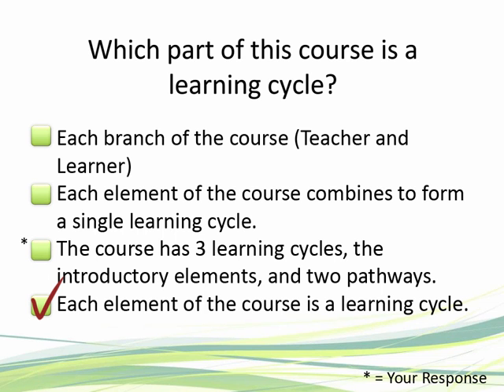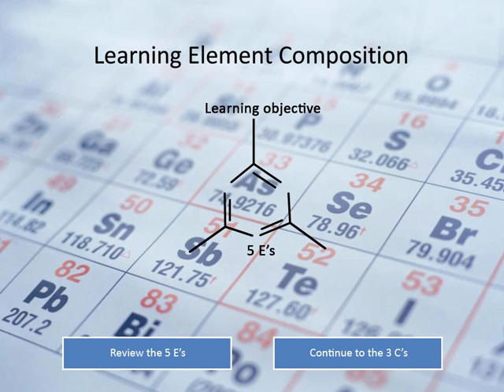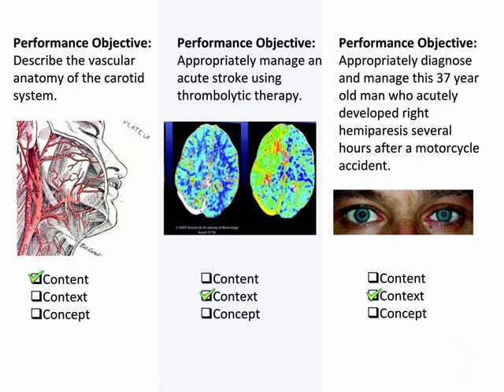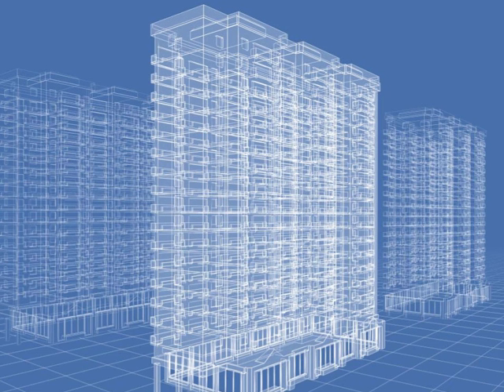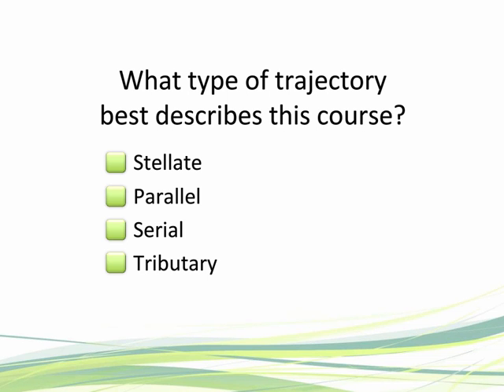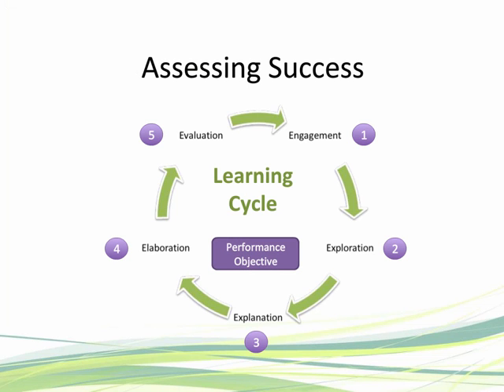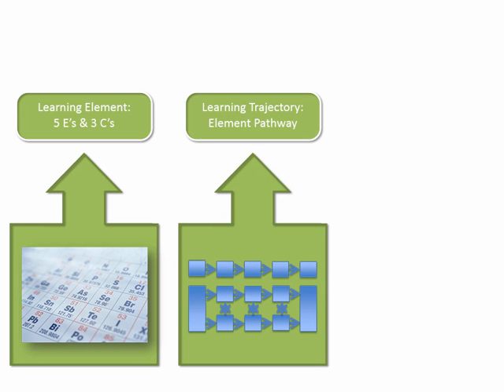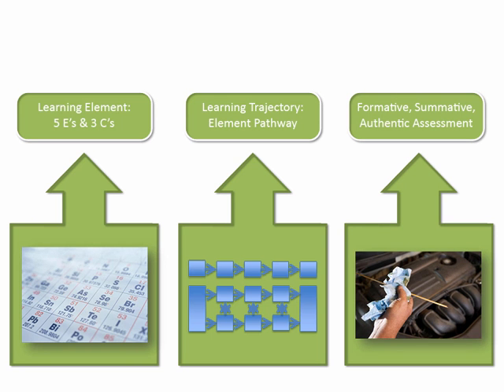04-教学周期表